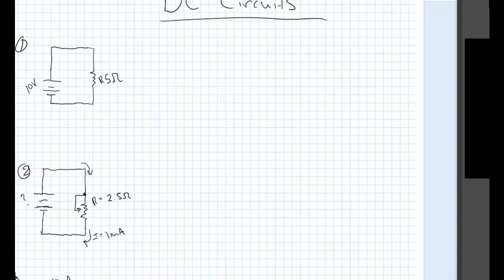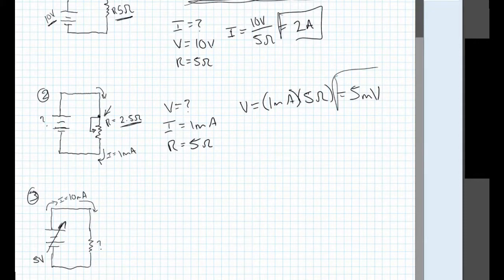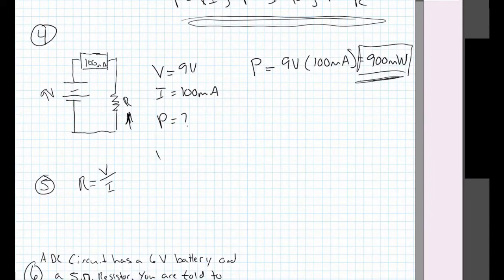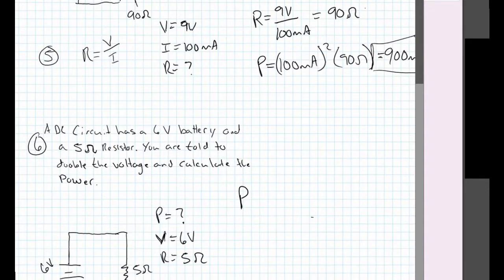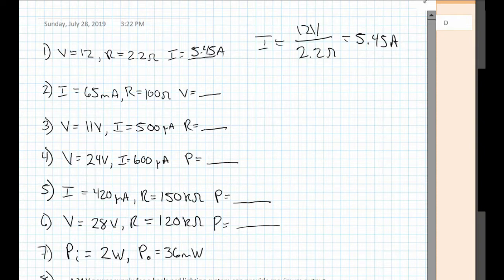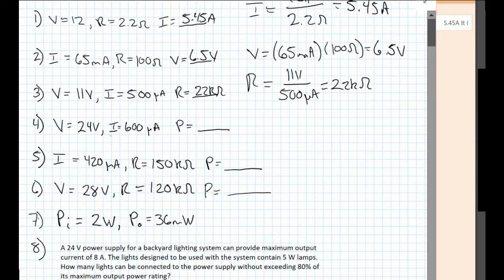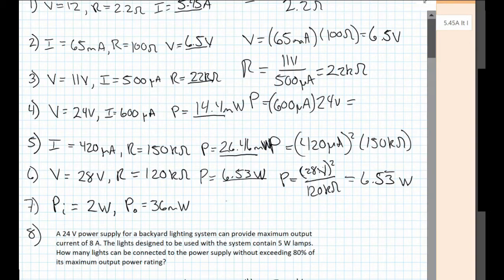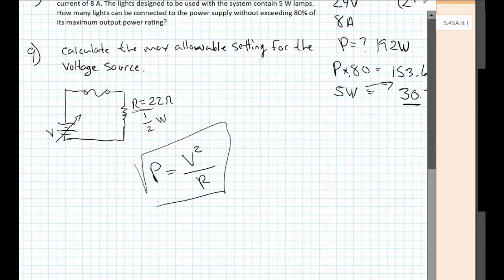DC Circuits: Ohm's Law and Equations, Power Equations, Efficiency and Examples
As an armature in STEM and a student of electronics, I go over basic circuits using Ohm's Law equations, the Power Equations and some other fun stuff.

Given a basic circuit, or its components, we calculate the resistance, current, voltage and/or power using basic equations.